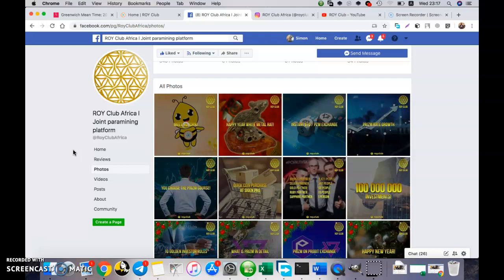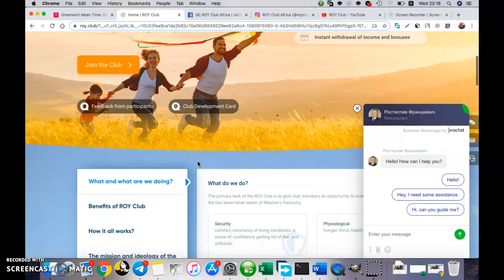Some of the Basic Information about ROY CLUB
In this Video i basically narate some of the Baiscs of ROY Club and what it is and some of its benefits and i have also included where you can keep yourself updated on what happening with ROY Club on Facebook, Youtube, Instagram and the ROY Club official site definitely.